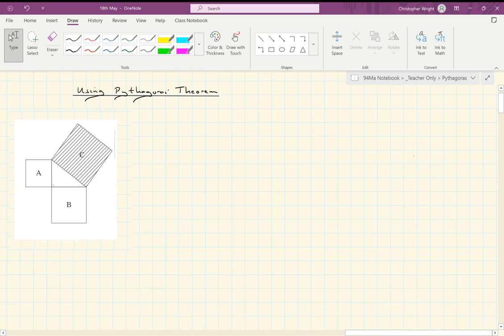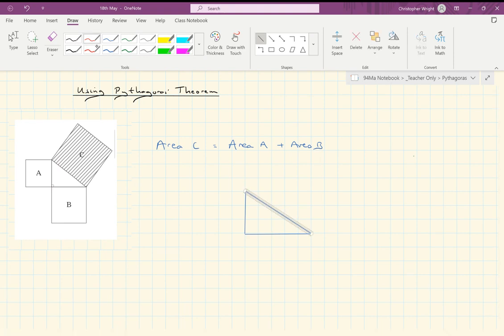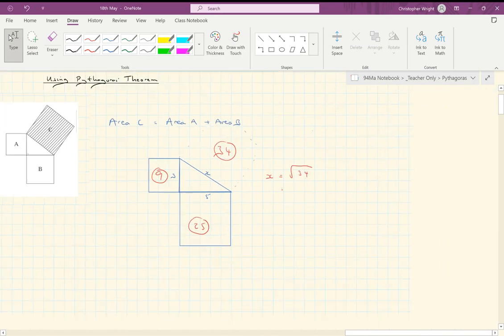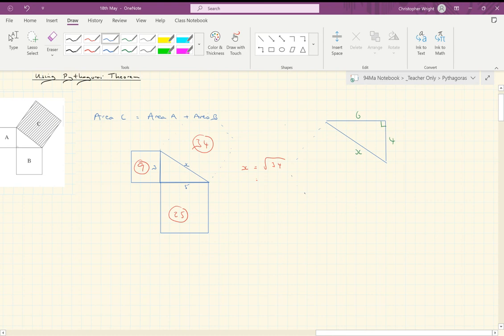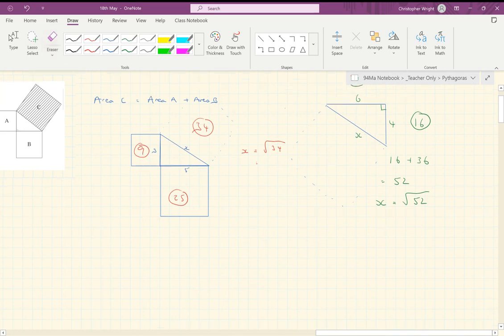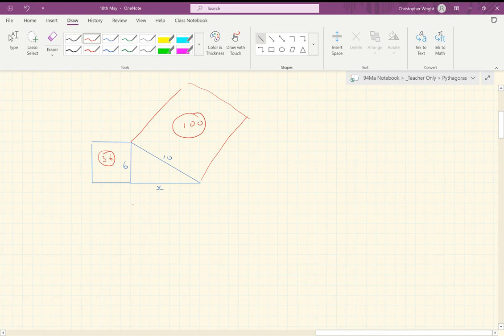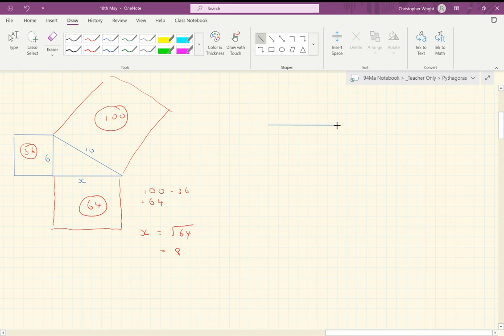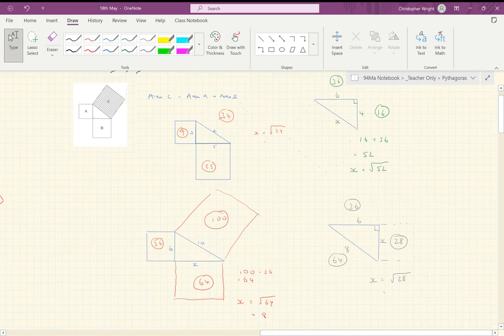Using Pythagoras Theorem